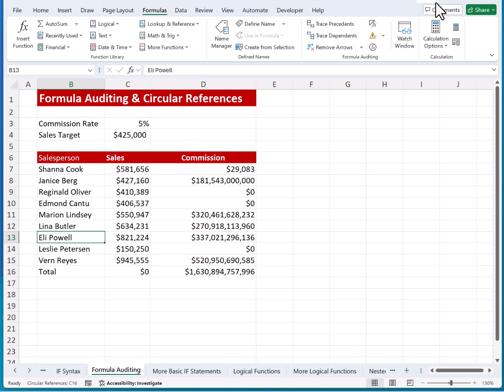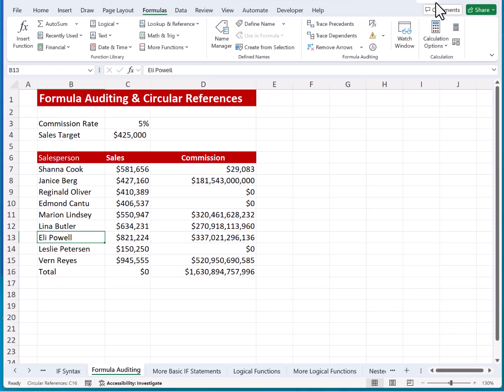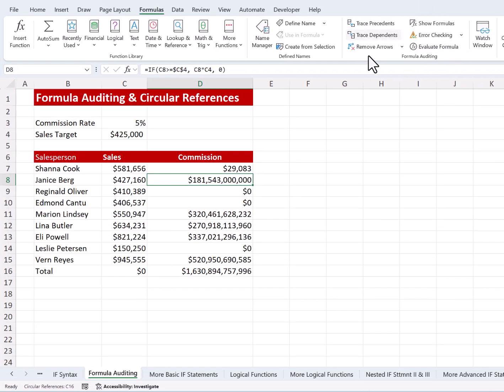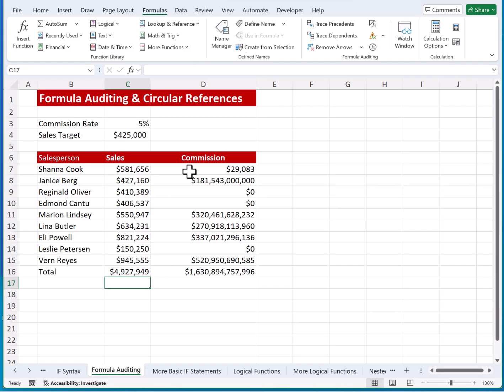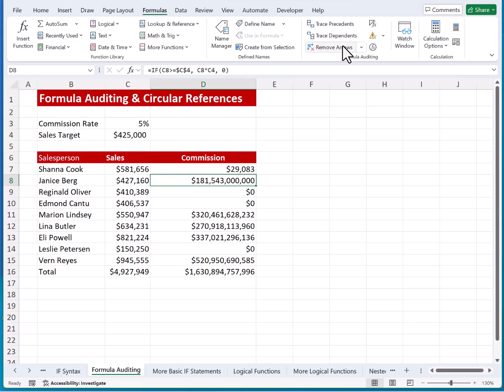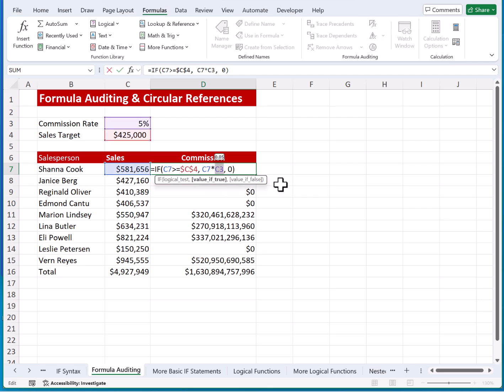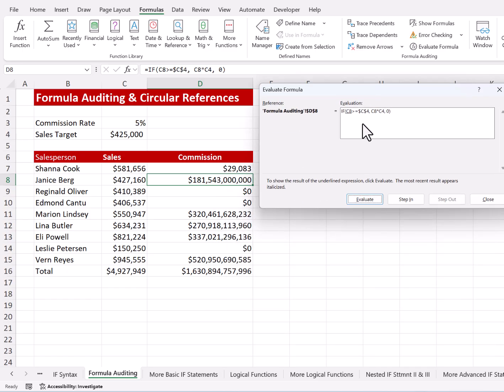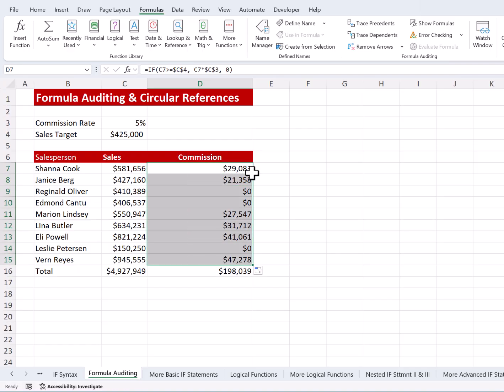Formula Auditing & Circular References